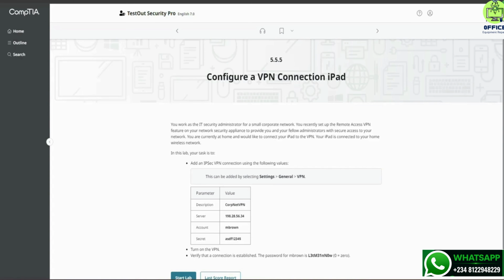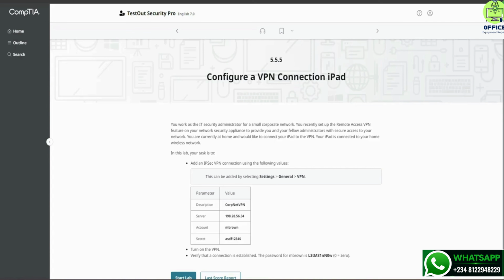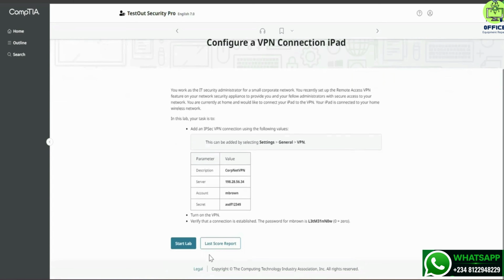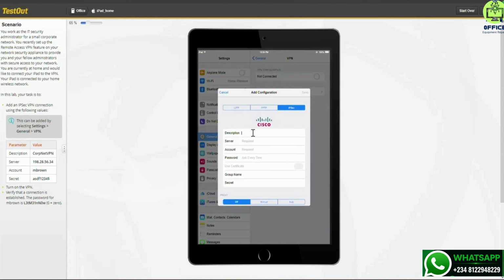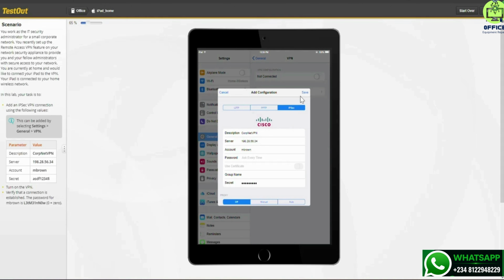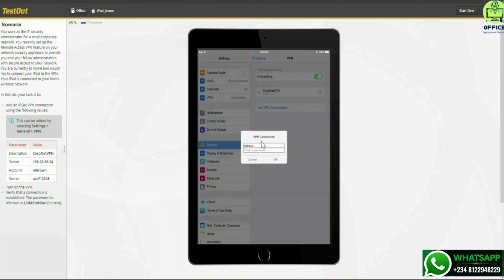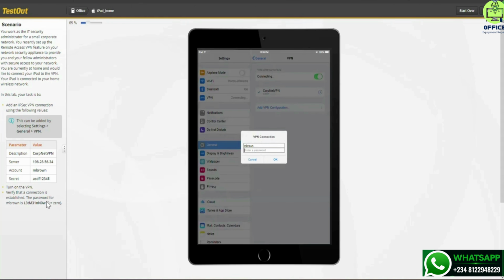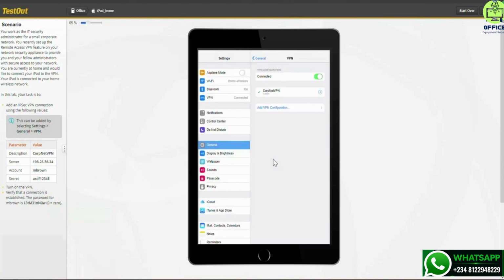5.5.5 Configure a VPN Connection IPad Security Pro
Learn how to configure a VPN connection in 5.5.5 Configure a VPN Connection iPad Security Pro TestOut Lab with this step-by-step walkthrough. In this video, you’ll understand how VPNs work, why they are important for privacy and security, and how to set up a secure VPN connection on a mobile device.

This tutorial is essential for students preparing for CompTIA Security+, cybersecurity fundamentals, and TestOut Security Pro labs. You’ll also gain practical experience with secure remote access technologies used in enterprise IT environments.

🔥 In This Video You’ll Learn:
✔ What a VPN is and how it works
✔ How VPNs protect data on public networks
✔ How to configure a VPN connection on iPad
✔ TestOut lab walkthrough step-by-step
✔ VPN protocols and security basics
✔ Mobile security best practices
✔ Secure remote access concepts

This video is perfect for:

Cybersecurity beginners
Mobile security trainees
System administrators